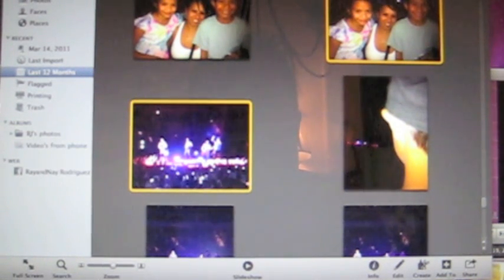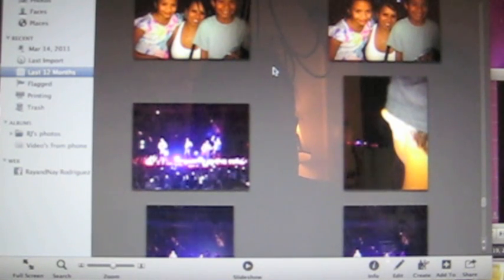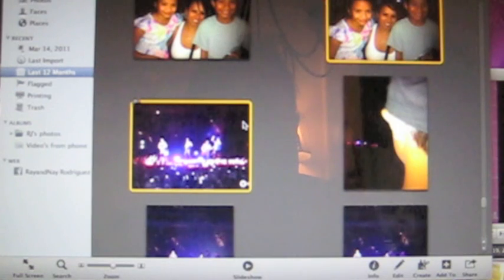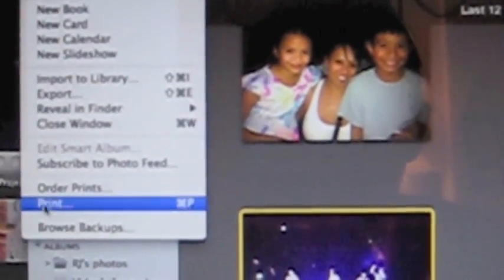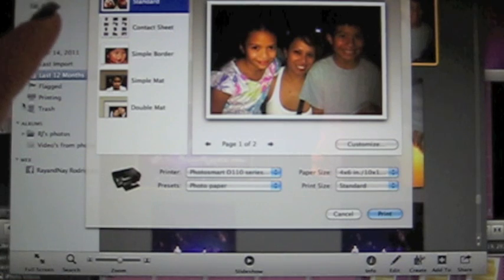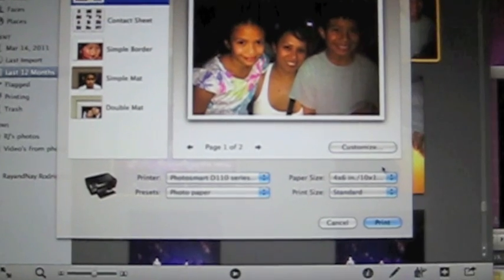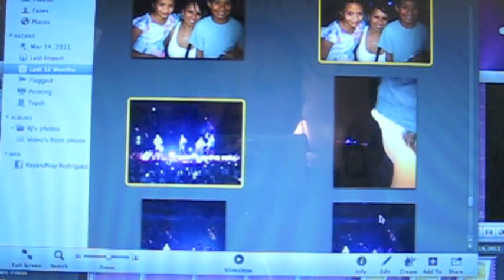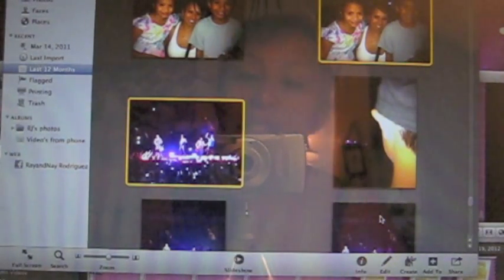Part 2 - Project Life Tip #5 - How I print smaller pics from my Mac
In part 2 I'm sharing how I print smaller pictures for my Project Life Layouts using my Mac!